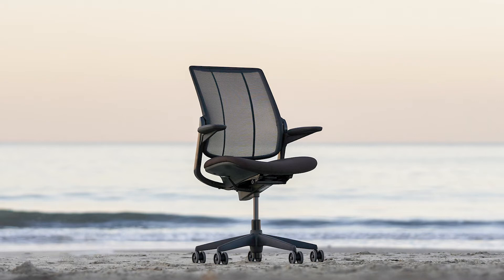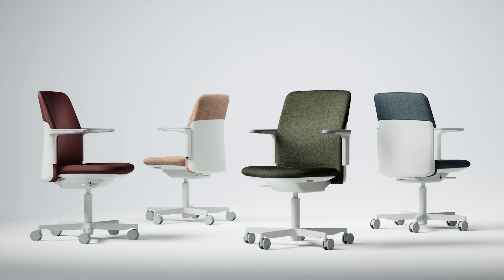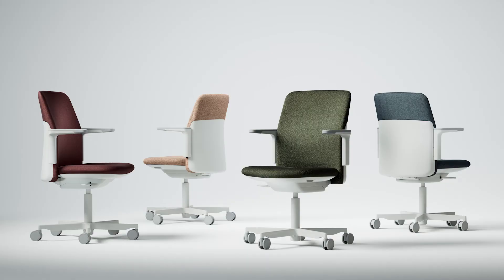Sustainability Next: Humanscale' s Ocean Chairs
Listen to our CSO, Jane Abernethy, and our friends at Metropolis, as they discuss our commitment to protecting the environment through our manufacturing process.